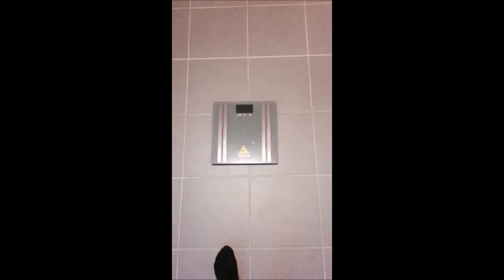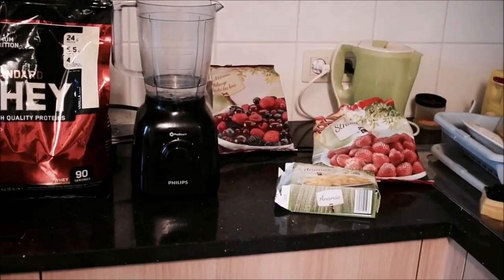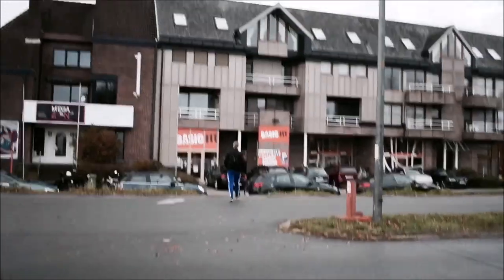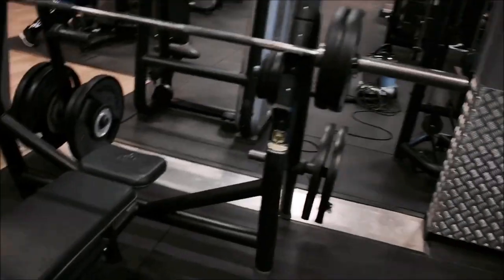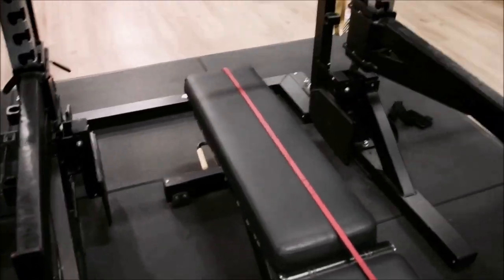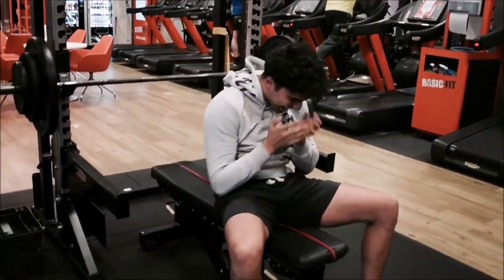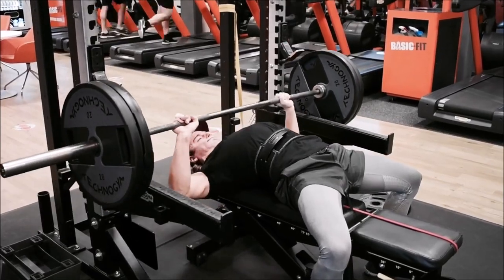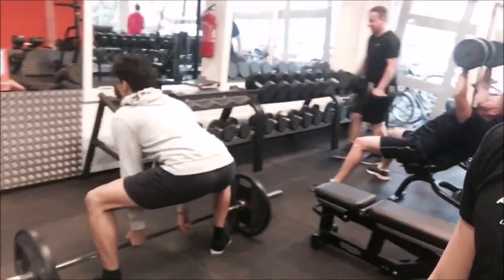Broken Finger Workout | Vlog #1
So today I take you guys through my workout with a broken finger. This is my first vlog so there were a few difficulties. I want to apologize for the black bars in some of the clips and the audio jumps. But I think it came out very well. I will post the workout below.

Huge sale coming up to 70%!

Bench press
3x1
3x3
Squat
3x1
3x5
Floor press
3x3
Dumbell curls
4x8-12
Banded triceps pushdowns
4x8-12
Banded side raises
4x10-12